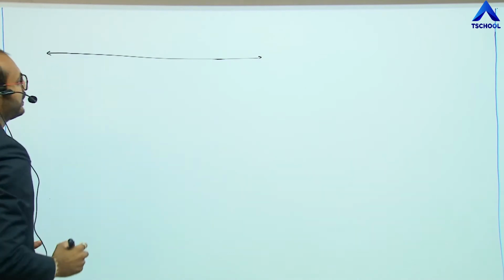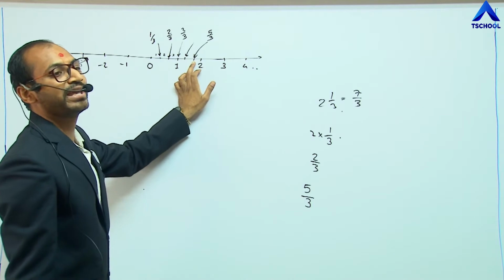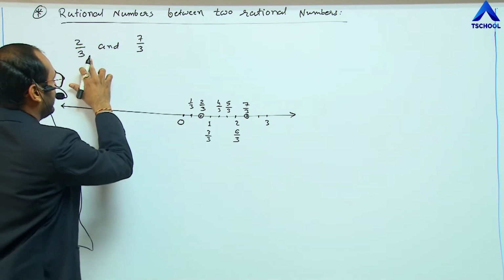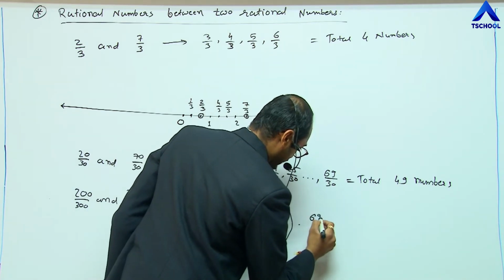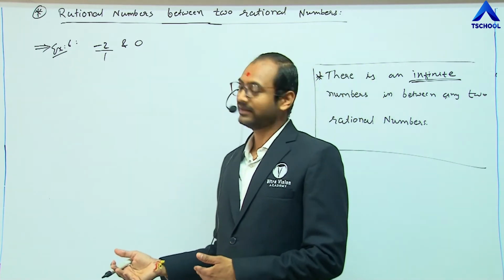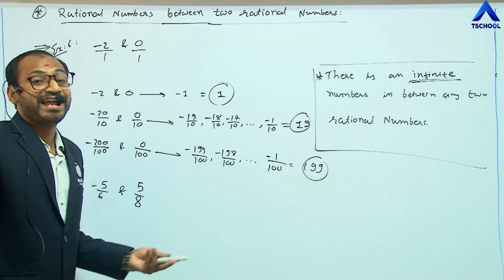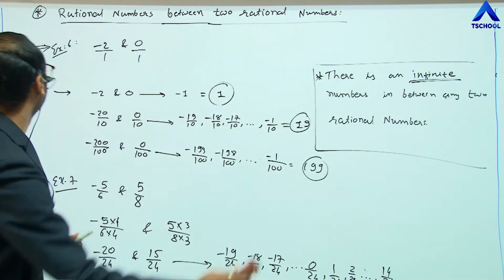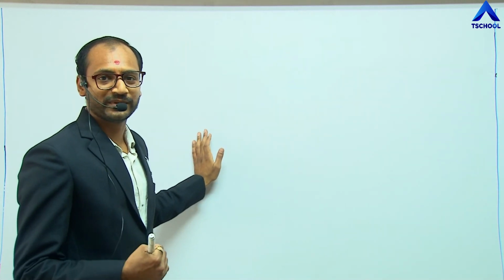Std 8 | Eng Med | MATHS | Ch-1 | Rational Number | Part-7 | NCERT | @ULTRA Vision Academy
Standard : 8th (Eng Med)
Subject : Maths
Chapter Name : Ch - 1 , Rational Number
Faculty Name : SIr Bhavikbhai Patel
Video By : Ultra Vision School Surendranagar Joravarnagar
Technology Partner : T School